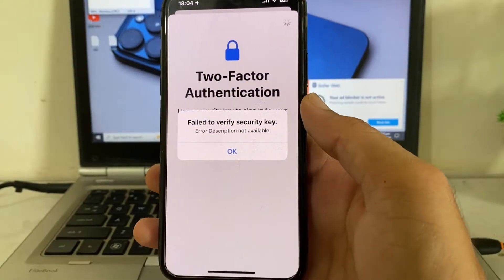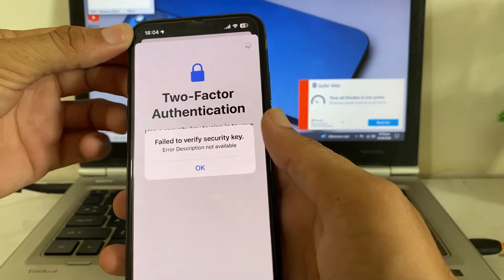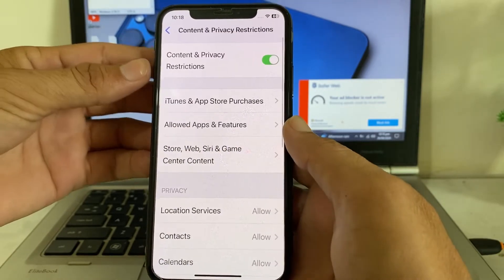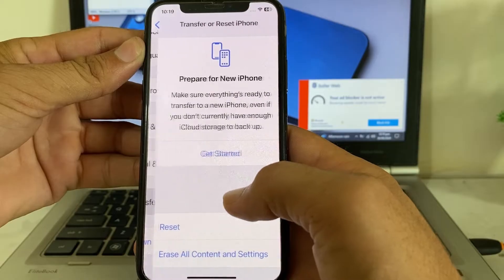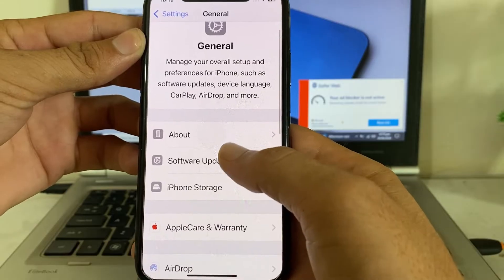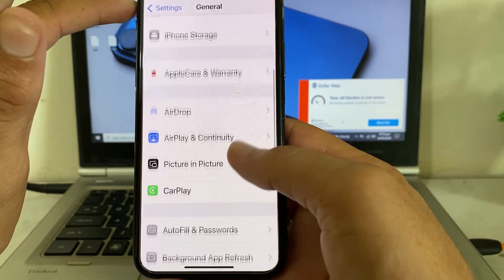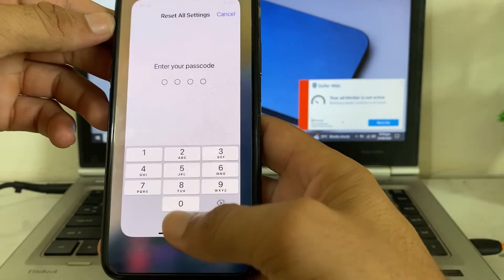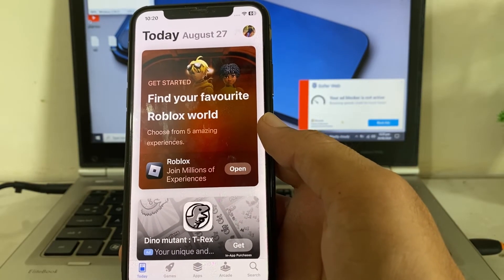Fixed✅ Apple ID error Description is not available | Verification Failed Apple ID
If you’re encountering the “Apple ID Error: Description is Not Available” message, it typically means there’s an issue with your Apple ID that cannot be fully explained by the system. This could happen due to several reasons, such as a temporary server problem, network connectivity issues, or an internal error in Apple’s system. Users may experience this error when trying to sign in to their Apple ID, access iCloud services, or perform tasks that require Apple ID authentication. It’s recommended to check your internet connection, try signing in again later, or contact Apple Support if the issue persist

How to fix error description not available apple?
Why are my Apple ID details unavailable?
Why is it saying my Apple ID is not available?
Why am I not able to create an Apple ID?

Timestamps:

0:00-Intro
0:10-How to fix error description not available apple
1:05-Apple ID Error Description not available